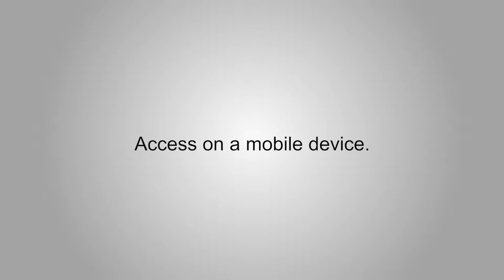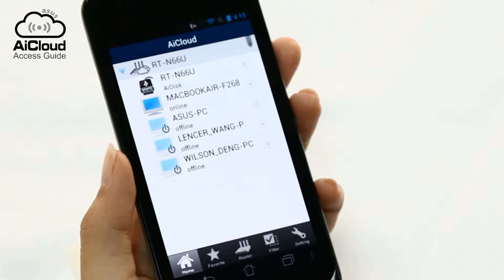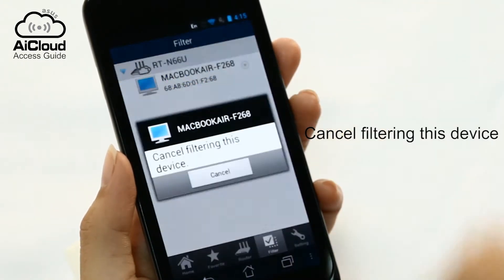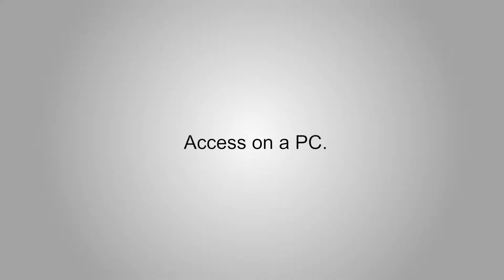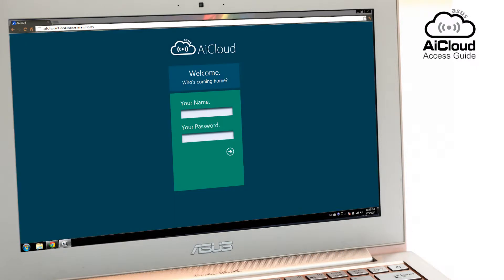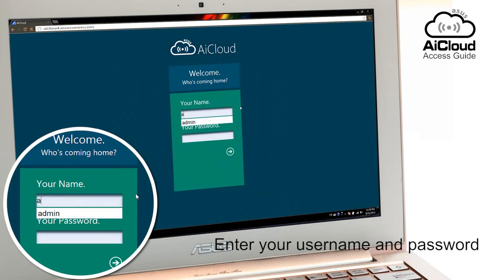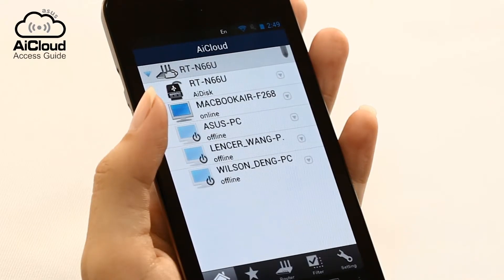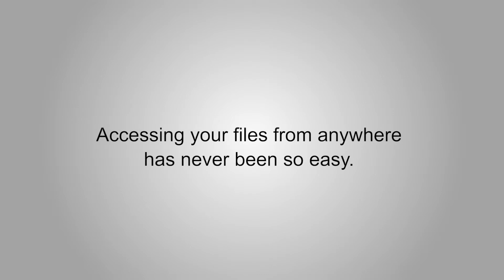AiCloud Access en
Whether you're using Windows®, Mac OS, or even Linux PCs,ASUS AiCloud lets you access, stream, and share your home network or online storage data through a personalized Web link. For even greater convenience, download the ASUS AiCloud app to your Android or iOS smartphone and access all the same data on the go. Smart Access even lets you wake up sleeping PCs in your network so you can access everything remotely.